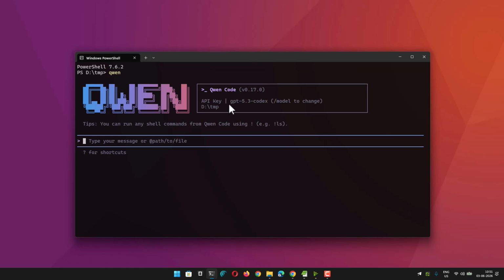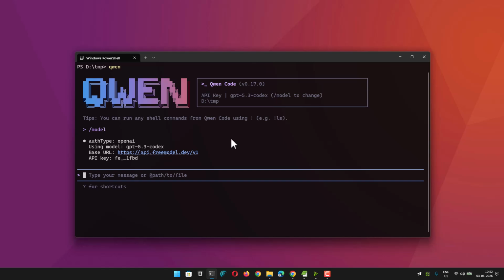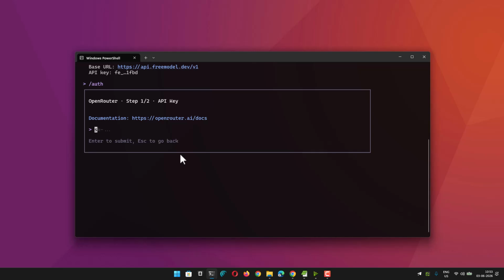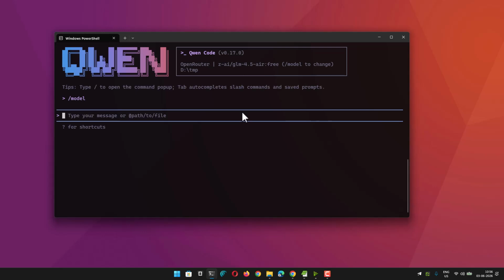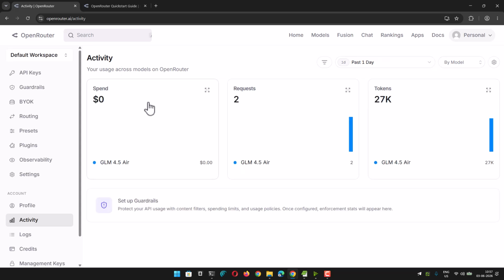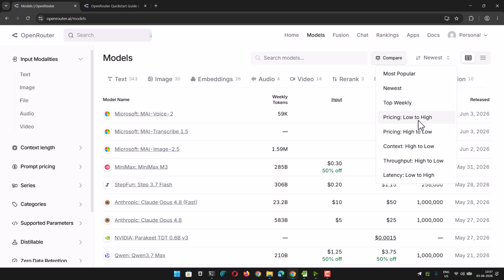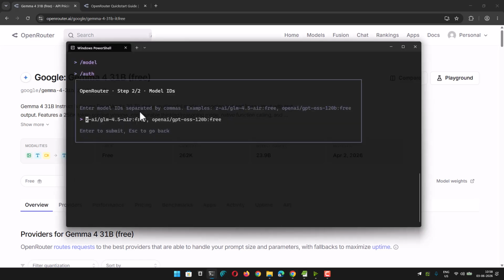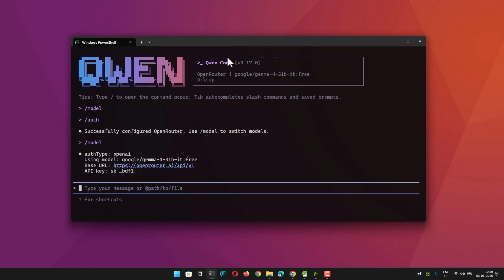How to use Qwencode CLI with OpenRouter API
How to use Qwencode with OpenRouter API and BASE_URL.